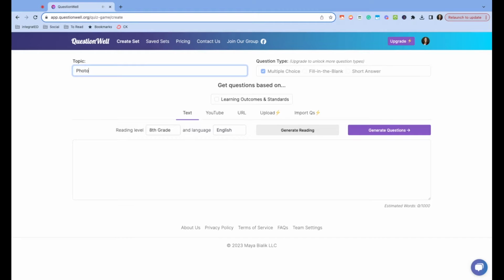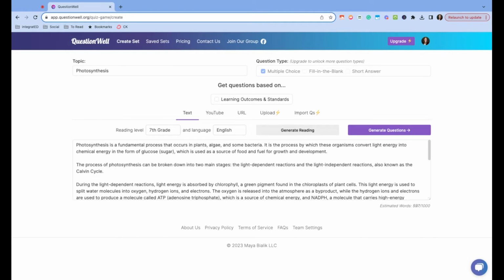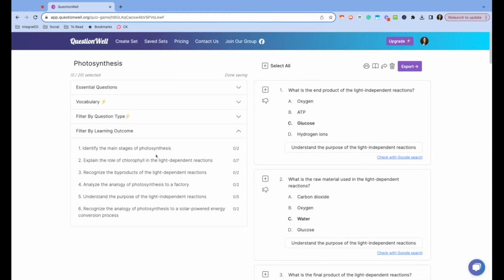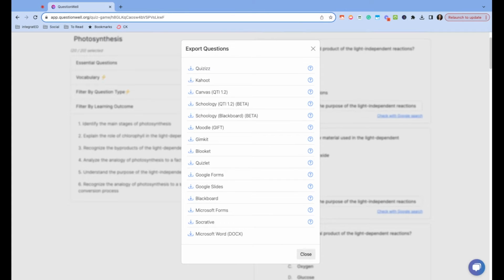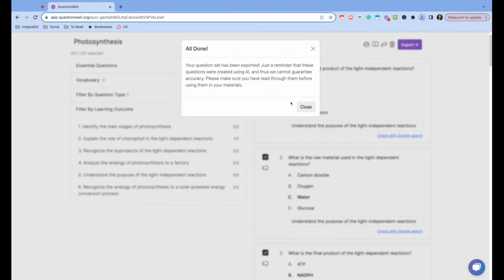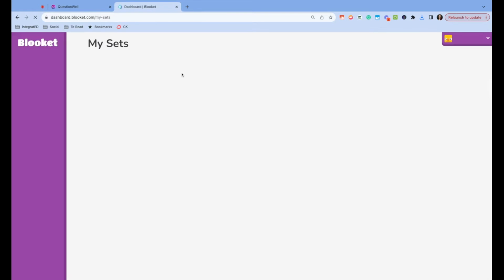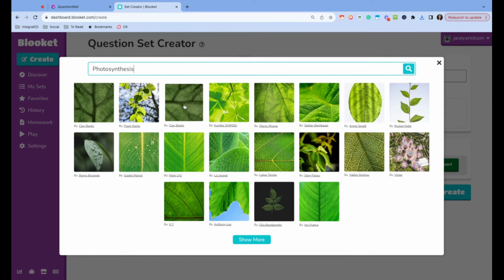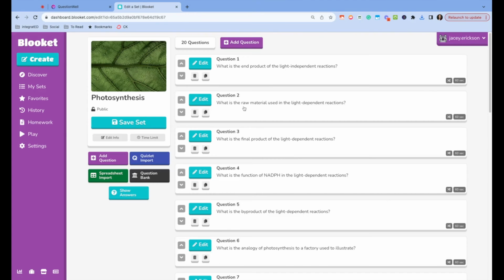The Ultimate Question Set Generator: BLOOKET, KAHOOT, QUIZIZZ, and More!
In this step-by-step tutorial, I share with teachers the seamless process of using QuestionWell to create engaging question sets for popular edtech tools like BLOOKET, KAHOOT, QUIZIZZ, GIMKIT, QUIZLET, FORMS, SLIDES, BLACKBOARD, SCHOOLOGY, WORD, and more!

Say goodbye to time-consuming manual question creation and hello to efficiency!!